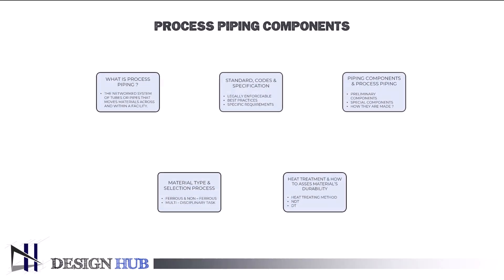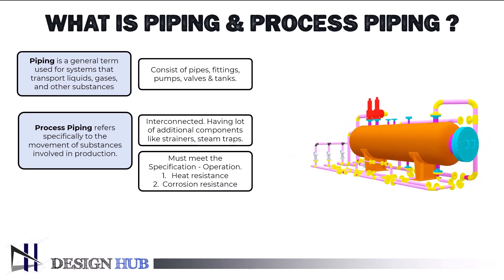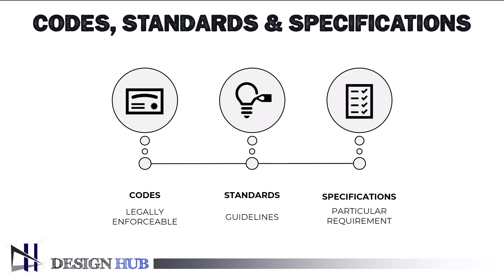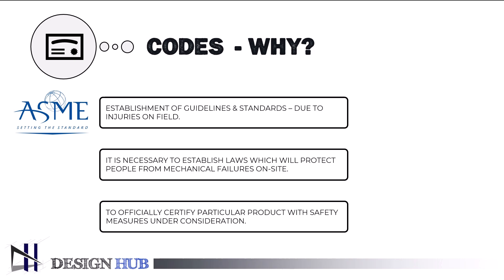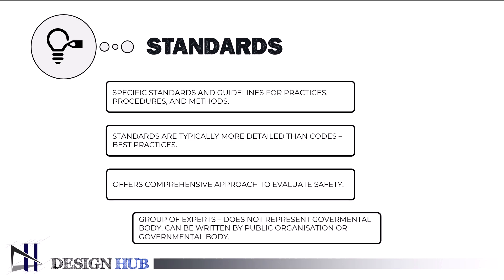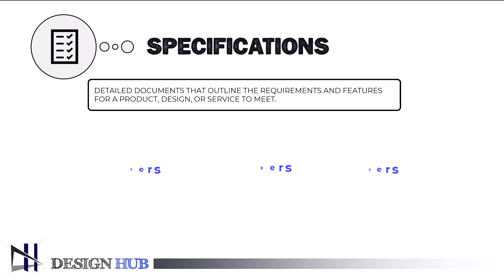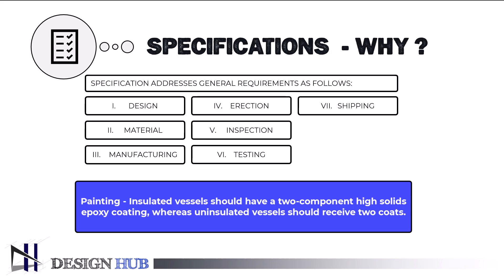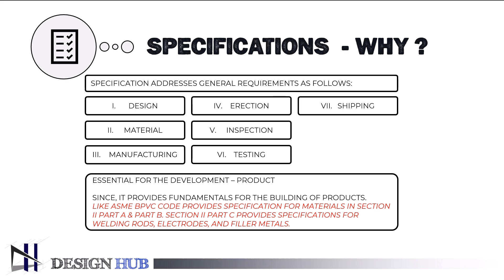Piping Design code & Standard |Design Hub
Piping Design Standards and Codes | Complete Guide to Piping Design Procedures

Welcome to Design Hub! In this video, we take an in-depth look into the Piping Design Standards and Codes that are essential for ensuring safety, efficiency, and compliance in industrial piping systems. Whether you're a beginner or an experienced engineer, understanding these standards is crucial for the successful design and implementation of piping projects.

We will cover:

Overview of major piping standards like ASME B31.3, ASME B31.1, API, and ISO standards.
How to choose the right piping code for different industries (Oil & Gas, Chemical, Power Plants).
Step-by-step guide to the piping design procedure, from conceptual design to detailed engineering.
Important considerations such as material selection, pipe sizing, stress analysis, and more!
💡 Don't miss out on these valuable insights that can boost your piping design skills and improve your project outcomes!

Chapters: 0:00 Introduction to Piping Design Standards 2:15 Major Piping Codes and Their Applications 5:30 Step-by-Step Piping Design Procedure 12:00 Common Mistakes in Piping Design 15:45 Final Thoughts and Tips for Engineers

Piping Layout Best Practices: [Link]
Introduction to Pipe Stress Analysis: [Link]

Ansys tutorial
Design Procedure
CFD Tutorials